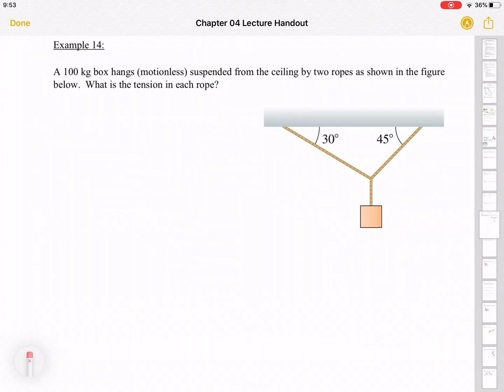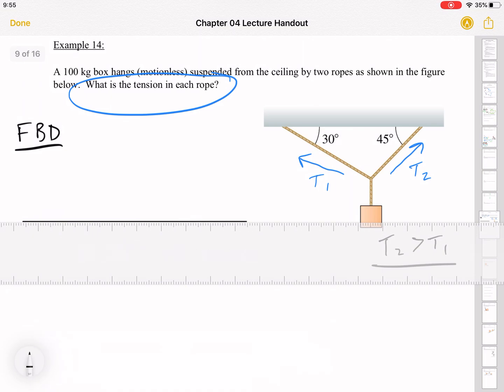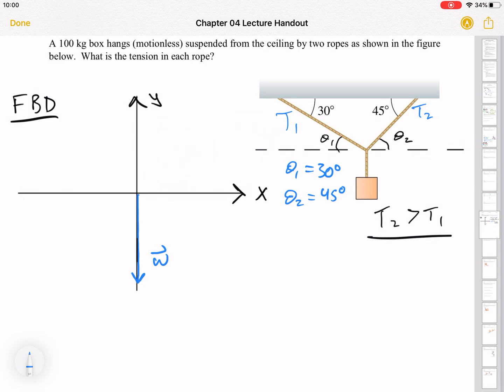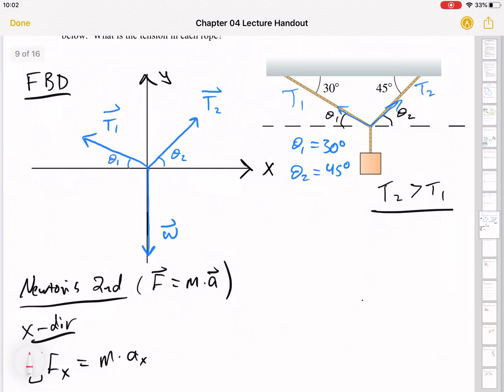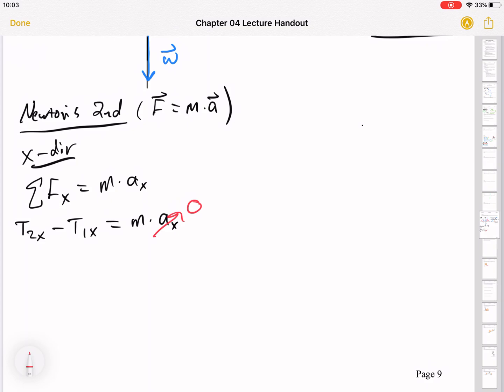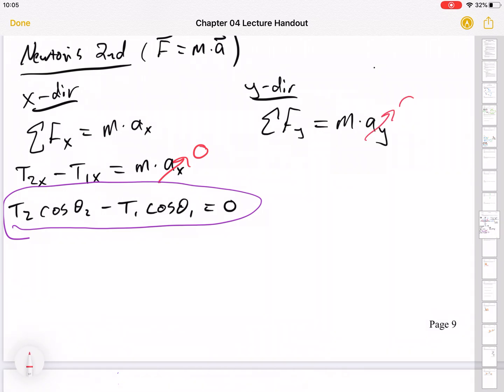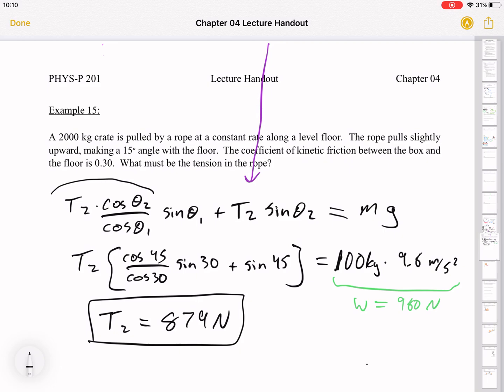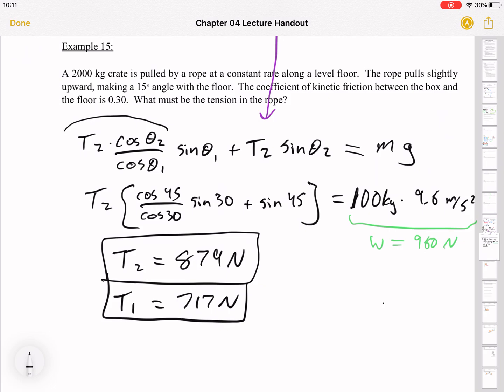Applying Newton's 2nd Law - One Object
Tension in the ropes holding a chandelier is solved using a Free Body Diagram and Newton's 2nd Law.